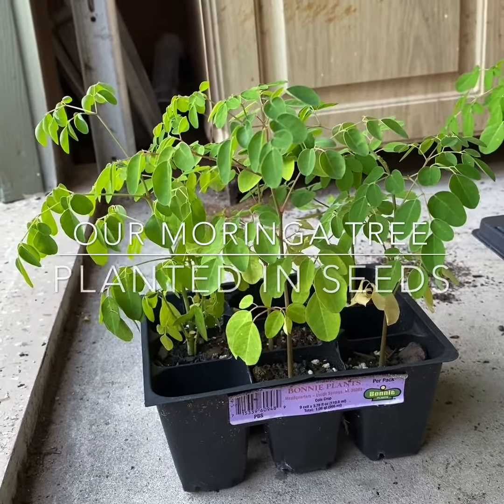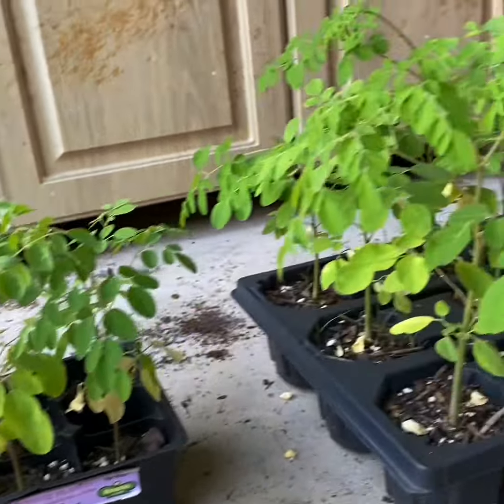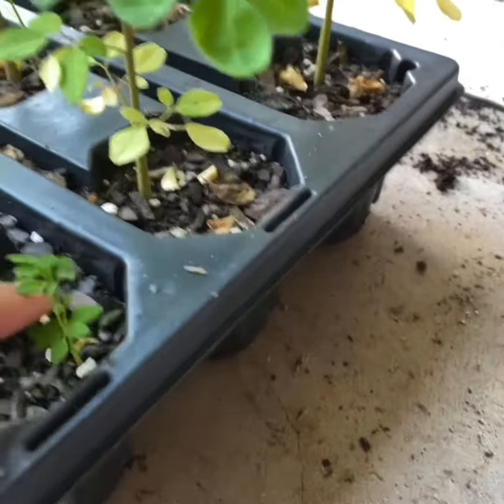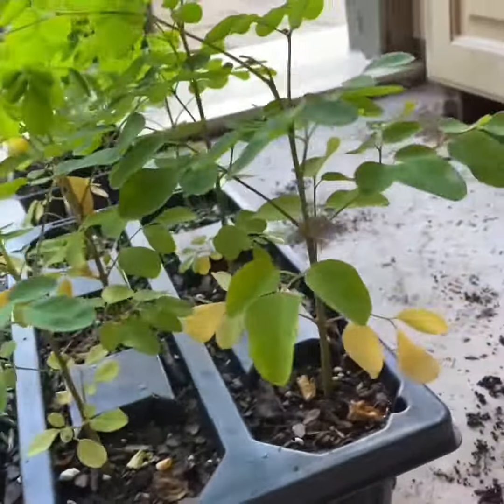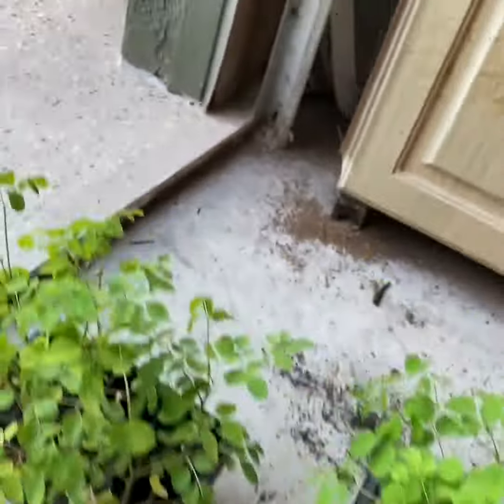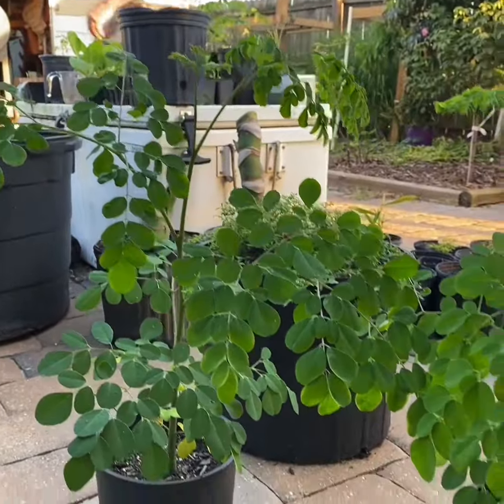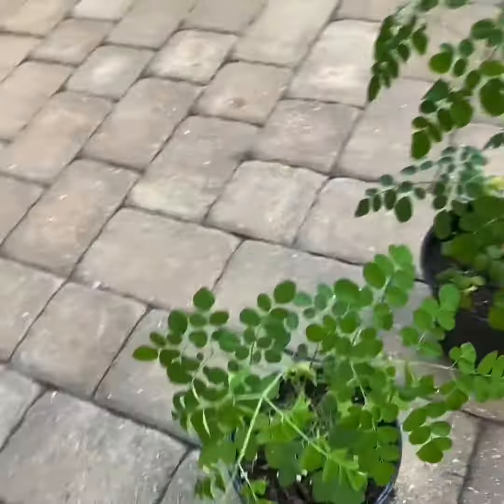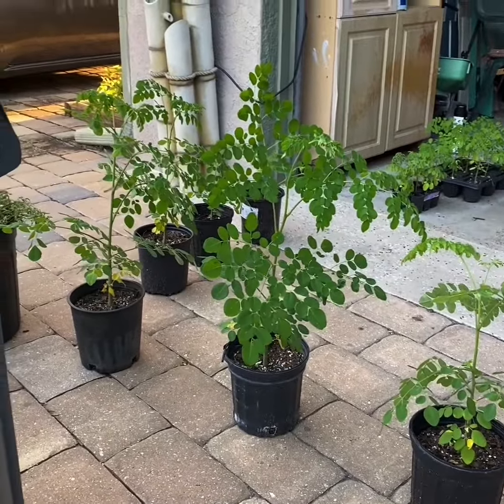Moringa Tree Has Many Important Vitamins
The Moringa Tree is one of the most nutrient-rich plants in the world.

El Árbol Moringa es una de las plantas más ricas en nutrientes del mundo.

Here’s the link below to watch my video and please click the link.